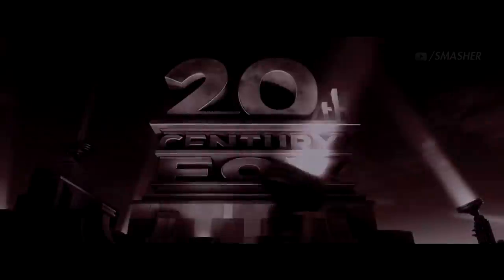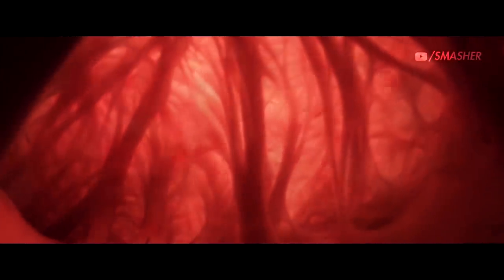ALIEN: Awakening - Teaser Trailer Concept [HD] Ridley Scott Si-Fi Movie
The Origin of Terror.

CONCEPT trailer for Ridley Scott's rumored Alien: Awakening film which will cap his prequel series, leading directly into the events of the original Alien.

Are you excited for a possible new Alien film [Leave a Like]? Hope you guys like. Please do share!

There’s a two-decade gap between Alien: Covenant and Alien, and while this new film provides a direct line of action from Prometheus to Alien, it doesn’t entirely lead up to that original film. Scott has ambitious plans for the future of the Alien franchise: he says Alien: Covenant is “one of three sequels to Prometheus that will take the saga to the ‘back entrance’” of the original film.

He’s also said he can keep this story going for another six films. He said he’s writing the next film now, and that he’s aiming to have it in production within the next 14 months. It’s unclear what that film will be about just yet. Back in March, Scott referred to a film called Alien: Awakening that might take place between Prometheus and Covenant, but he’s also referred to Blomkamp’s canceled film as Awakening.

Ridley Scott revealed he was planning two sequels to Prometheus which would lead into the first Alien film, also stating that there might be "even a fourth film before we get back into the Alien franchise." In November 2015, Scott confirmed that Alien: Covenant would be the first of three more films before linking up with original Alien, thus starting a new trilogy of sci-fi films, and stated that the Prometheus sequels would reveal who created the Aliens. According to an interview with Scott that took place on the set of Alien: Covenant in 2016, Scott had the screenplay for the third prequel film written while working on Alien: Covenant, so that he could "be ready to go again next year." Scott also mentioned the revived franchise might go on for even longer than previously mentioned; "I can keep cranking it for another six. I'm not going to close it down again. No way."

In March 2017, Scott stated that if Alien: Covenant and the film that would follow it were successful, he had plans for another three Alien films. Scott explained: "It will go Prometheus, Awakening, Covenant." In May 2017, Scott revealed that Alien: Awakening was originally the name of Neill Blomkamp's since-cancelled Aliens sequel. 20th Century Fox is currently reassessing the sequels pitched by Scott, due to Covenant under-performing at the box office. In the audio commentary for Alien: Covenant, Scott confirmed that a sequel to Alien: Covenant, tentatively referred to as Alien: Covenant 2, is being written by John Logan, with Fassbender, Waterston and McBride reprising their roles. Scott also confirmed that the film will cap his prequel series, leading directly into the events of Alien. In an interview with Variety on September, Stacey Snider, the current chief-executive-officer of 20th Century Fox, stated that while Alien: Covenant was a financial disappointment they still trust Ridley Scott to know the right story and to proceed with the sequel. In an interview Ridley discussed how the film will center on the A.I. character David.

Either way, it seems as though Scott is now looking to set up the original Alien with these new films, rather than mess with the post-Aliens era.

**This is a Concept Trailer. This was not made to fool or scam anyone, it is simply for fans to take a glimpse into what the movie could be like.